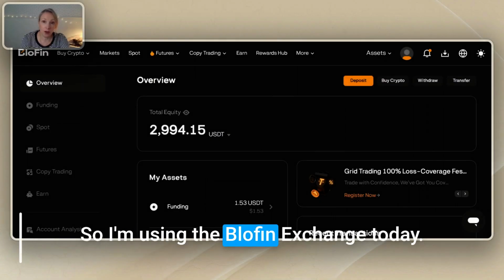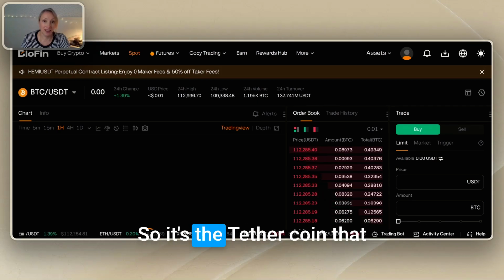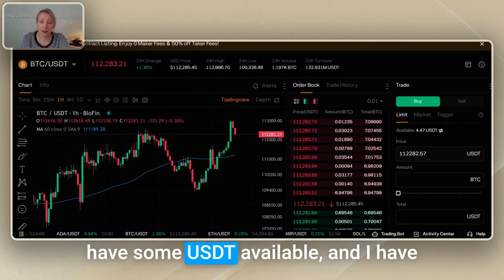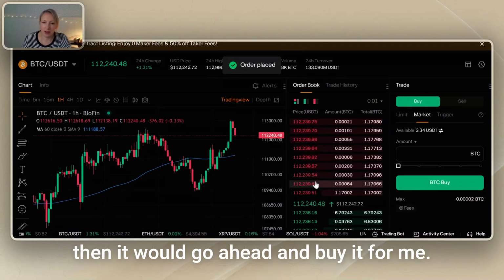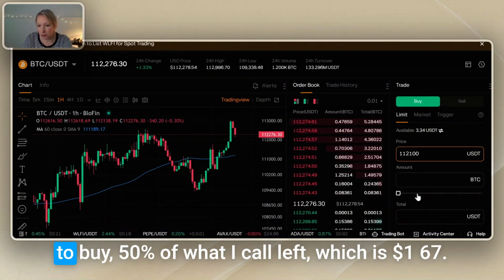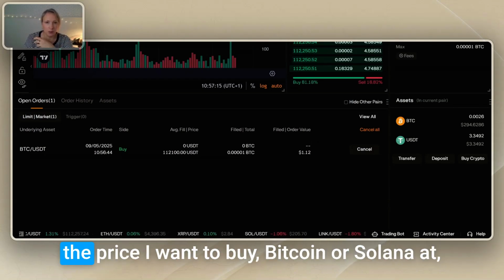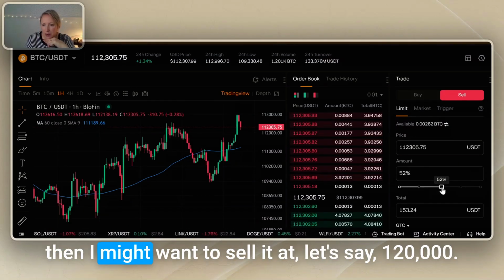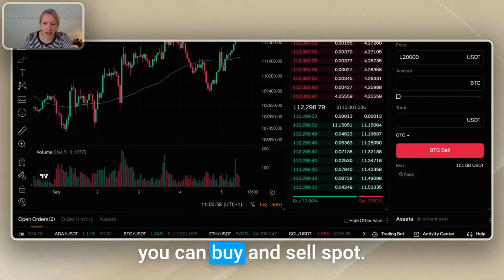Market vs Limit Orders: Which is Best for Crypto Trading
New to crypto? This step-by-step guide shows you how to buy bitcoin on Blofin. We'll cover the basics of how to buy crypto, the difference between Market orders and Limit orders, and how to sell your crypto when you're ready. Get started with crypto for beginners today! 💪

If you're new to crypto, this video is for you. I’ll walk you through exactly how to start cryptocurrency in 2025 without needing any prior experience. Whether you’ve heard of Bitcoin, Ethereum, or just know the term “crypto,” this guide will help you understand what cryptocurrency actually is and how it works.

🔗 Stay Safe!